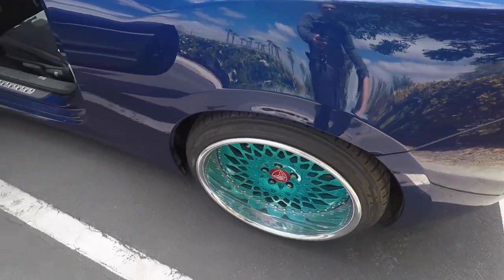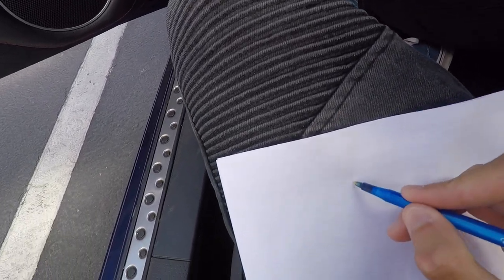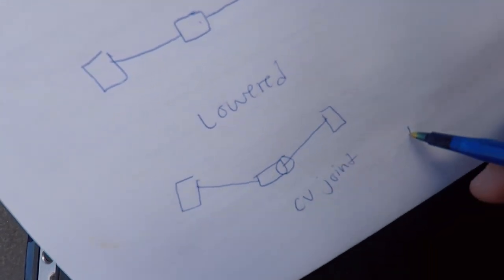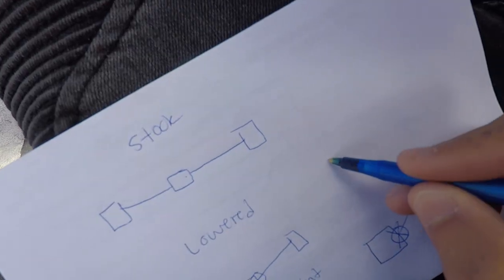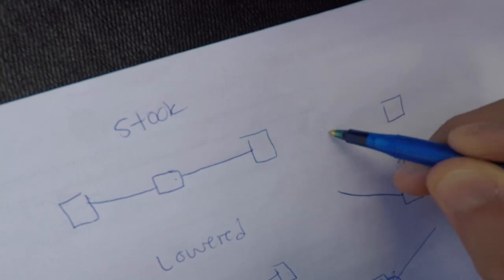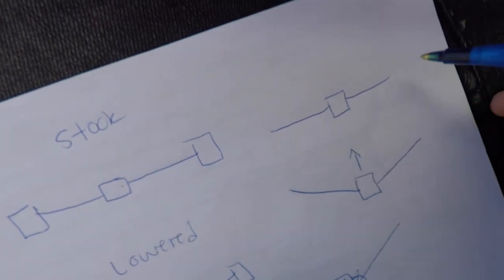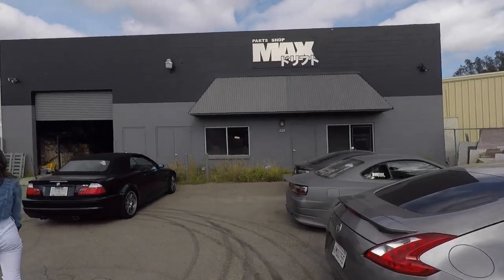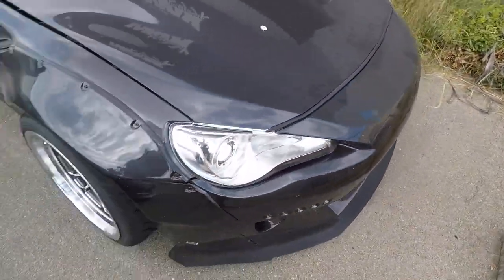FRS/BRZ/86: Why your axles break, and the SOLUTION (Clicking Axle Noise)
Lowering your car cause a bad axle angle that can lead to them breaking. Here I show you a visual and the SOLUTION to fix it.